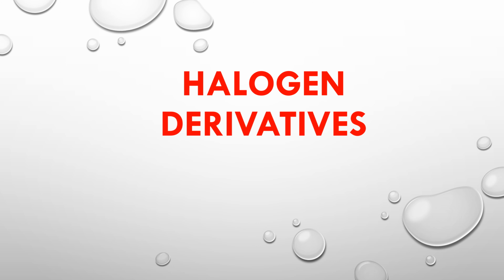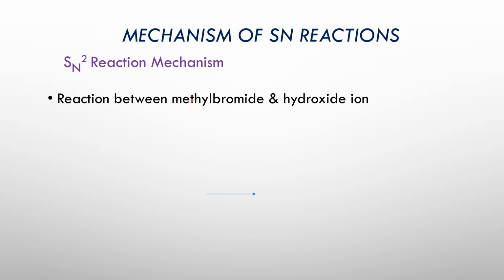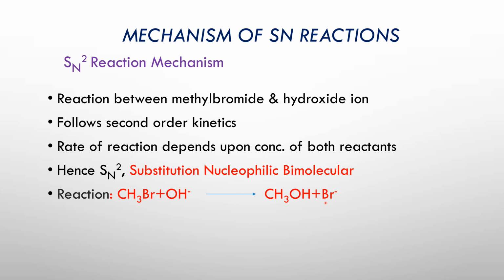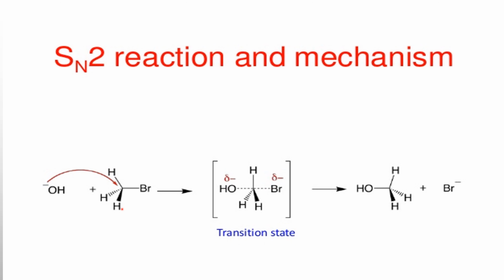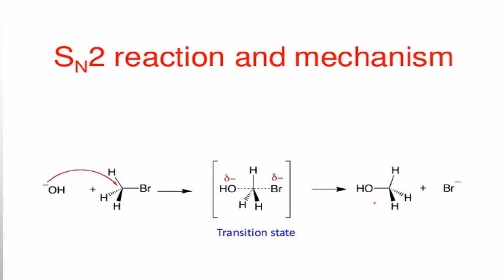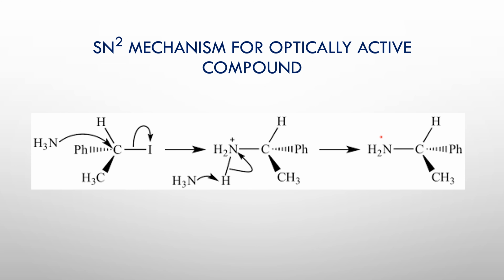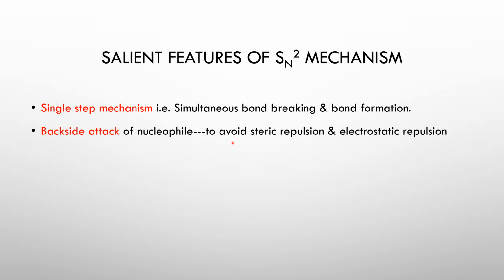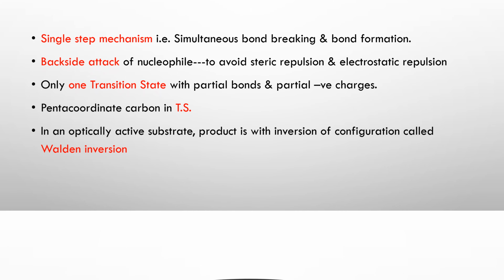HALOGEN DERIVATIVES SN2 MECHANISM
12th Chemistry  new syllabus 2020-21
By---Ravindra Budhwant